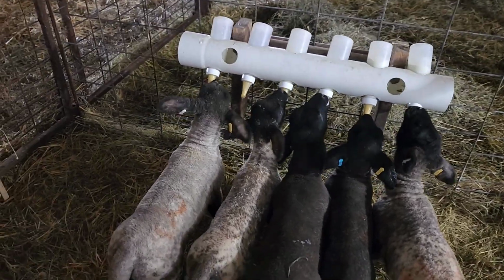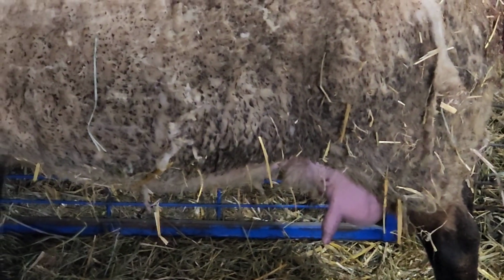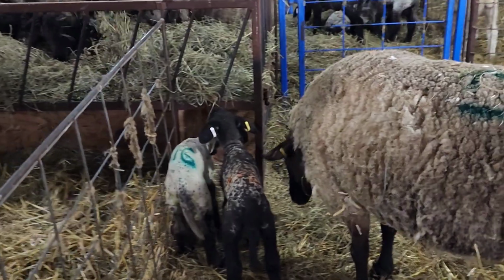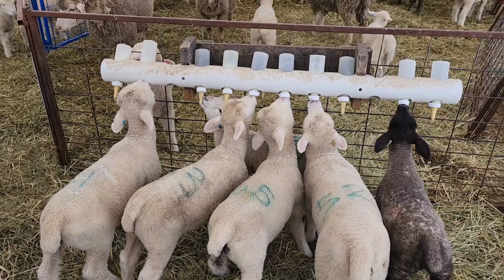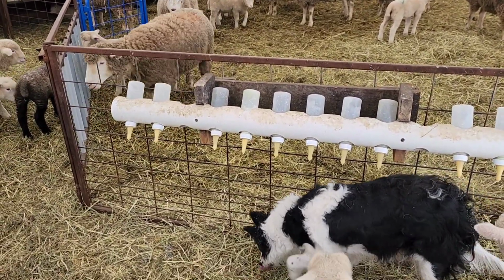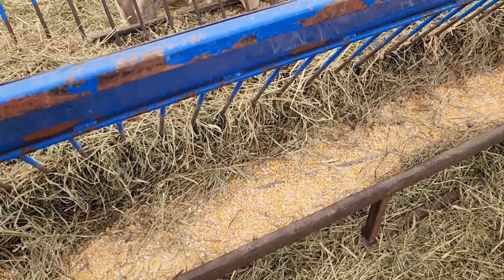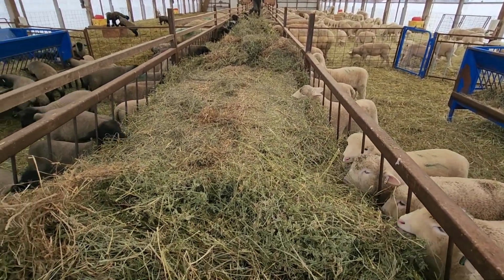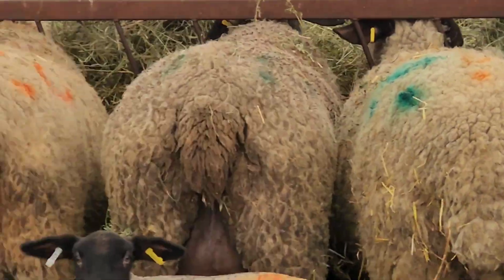Sheep Farming: Feeding Sheep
Today at Ewetopia Farms, we go through all the various sheep and lambs we have to feed each day. We start off with the bottle babies and explain how we feed them, how much and how often. We also discuss how ewes feed their lambs and what can happen to a ewe's udder in the first few days of lactation. Next we head over to the Coverall to see feeding milk to the bottle babies and feeding creep and hay to the new lambs. At the same time, we see how the adult sheep are fed. We also stop to have a closer look at a few of the new lambs.

I hope you enjoy this video. If you would like to follow along with us and experience life on a real live sheep farm on a daily basis, please subscribe so that you don't miss a single episode!

Lynn & Arnie

3606 6th Concession Road
Kingston, Ontario
Canada
K0H 1Y0